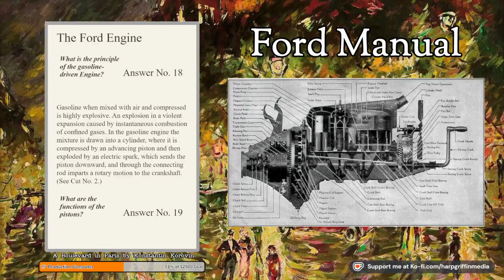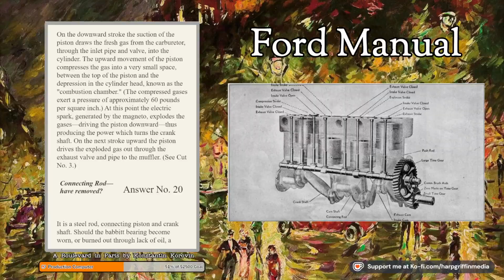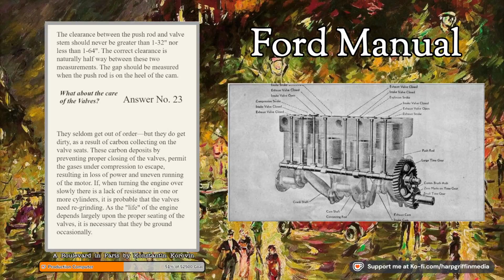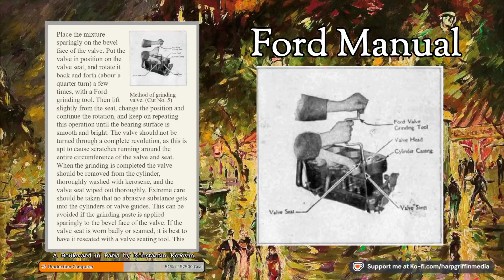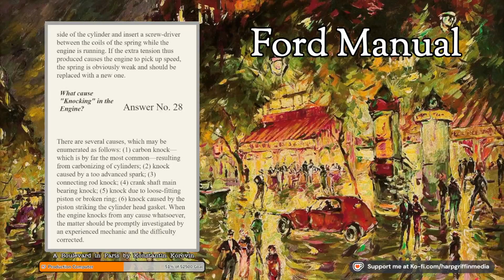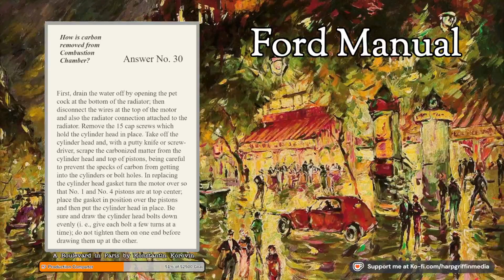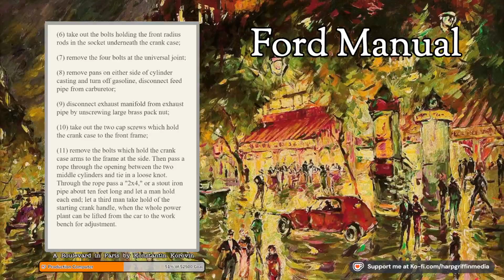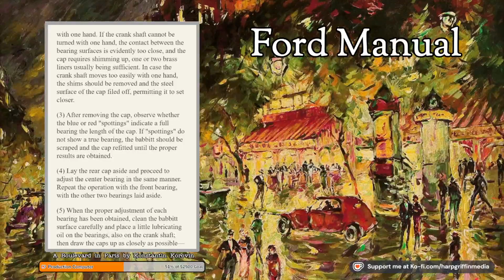Ford Manual (1919) The Ford Engine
Unedited live narration of "Ford Manual for Owners and Operators of Ford Cars and Trucks" by an unknown writer for the Ford Motor Company, originally published in 1919. The Wikisource e-pub of the 1919 edition is presented on screen while I read aloud. You can get a copy of the book for yourself

This book is in the public domain, but this narration is not! It is not to be used to train genAI, LLMs, ML models, etc.